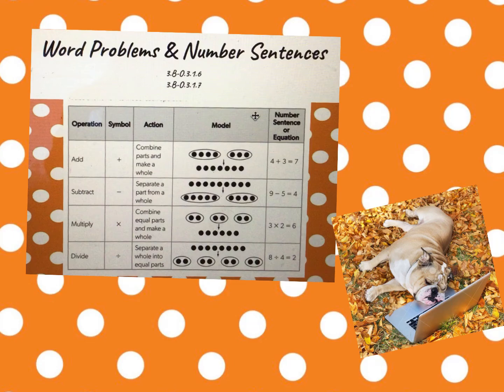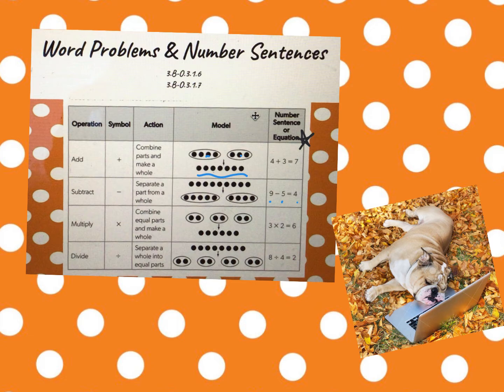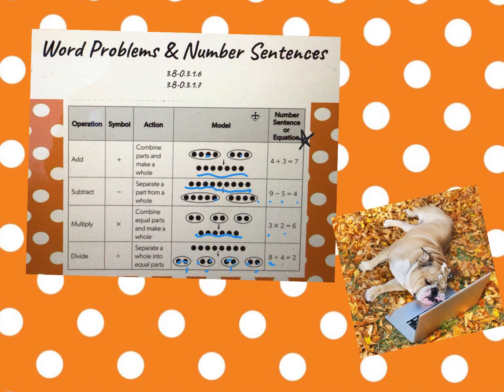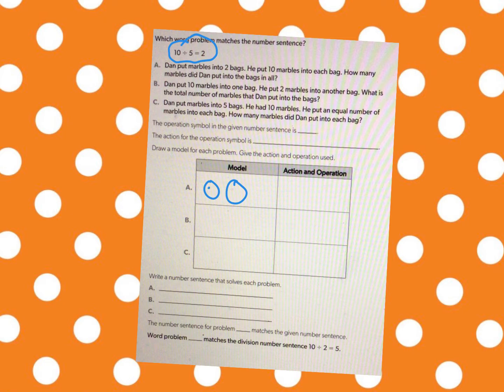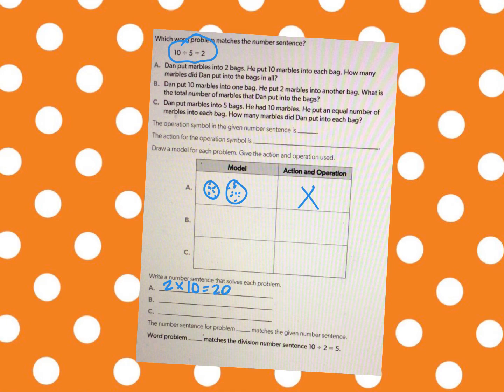Word Problems & Number Sentences Day 3.mp4